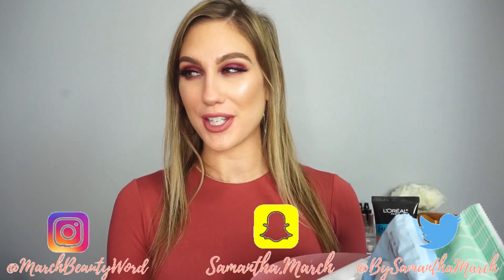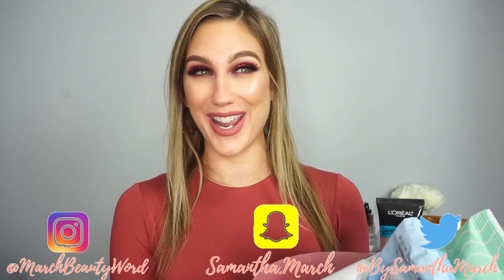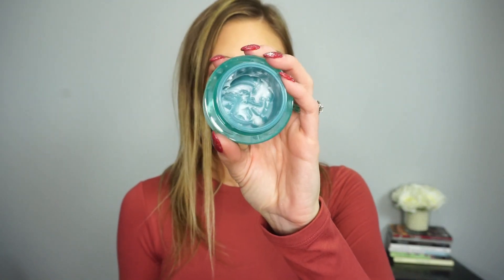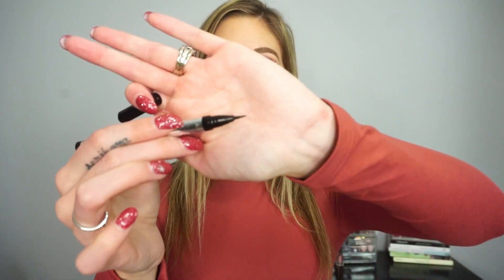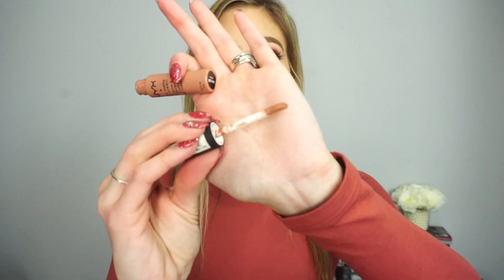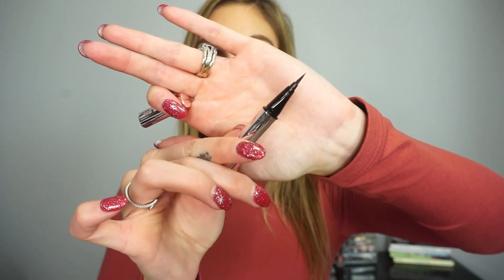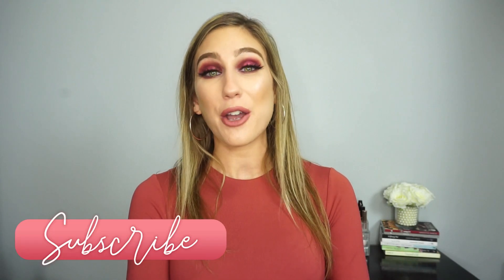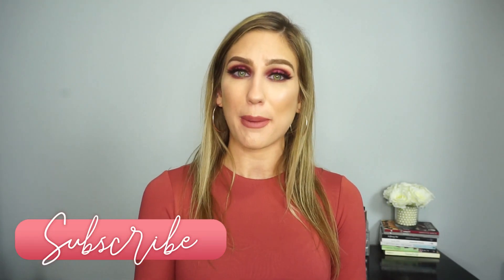LAST BEAUTY EMPTIES OF 2018 │ MAKEUP I USED UP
LAST BEAUTY EMPTIES OF 2018
MAKEUP I USED UP

Happy Monday! Today is my final BeautyEmpties of 2018 going over products I’ve used up! Wishing you a safe and fun NewYearsEve!

♥ ♥ ♥PRODUCTS MENTIONED
L’Oreal Pro Glow
Beauty Blender
Sigma Brush Cleaner
CODE: SAMANTHA
Patchology Makeup Wipes
Patchology Night Cream
DHC Liner
Olay Daily Facials
Bliss Sheet Mask
L’Oreal Shampoo
Urban Decay Naked Skin Concealer
Flower Beauty Warrior Mascara
NYX London
Fenty Flyliner
Drunk Elephant C Serum
Drunk Elephant Night Serum
Double Dare OMG Mask
Becca HydraMist
House of Lashes Allura Lite
Fresh Soy Face Cleanser
Patchology Night Eye Gels
Dermalogica Pre Cleanse
Drunk Elephant Cleanser

♥ ♥On Me
CoverFX Power Play Foundation
Hourglass Veil Powder
Smashbox Holidaze Contour
Marc Jacobs Omega Bronzer
Ofra Pillowtalk
Dominique Cosmetics Berries &Cream
DHC Liquid Liner
Lilly Lashes London
MAC Soar Lipliner